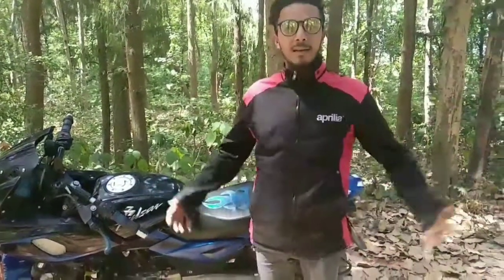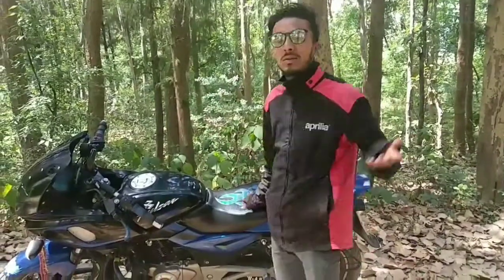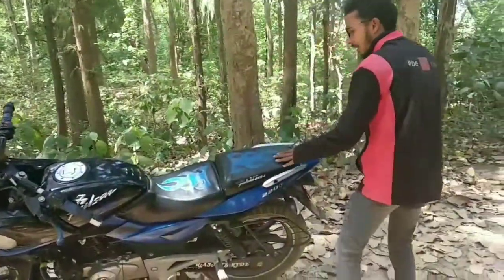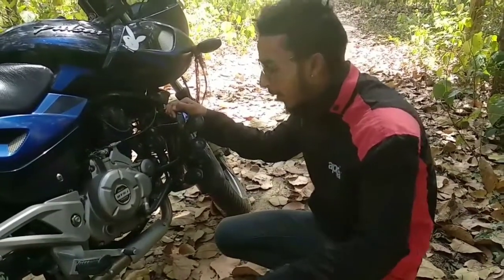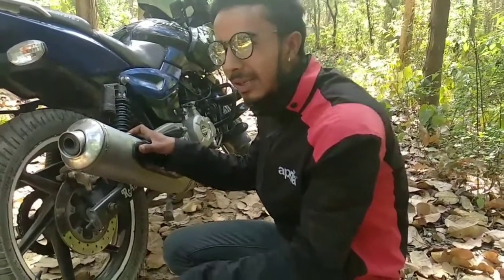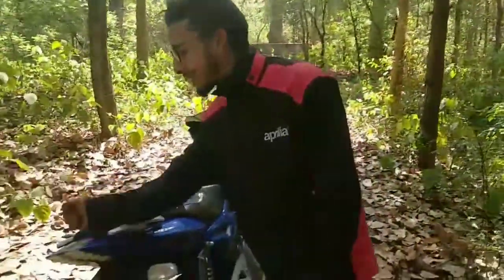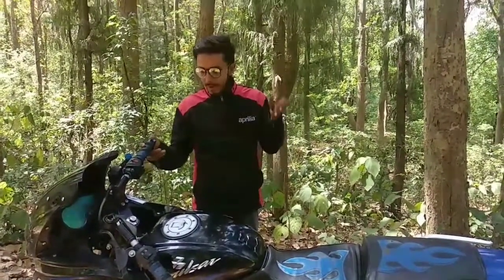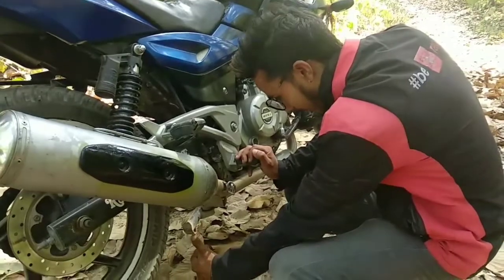Reason not to buy Bajaj Pulsar 220F / Negative points/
Here I have given some negative points of Bajaj Pulsar 220F.
This is my own opinion so please if you have some more let me Know in comment box.

rajan's vlog
rajans vlog